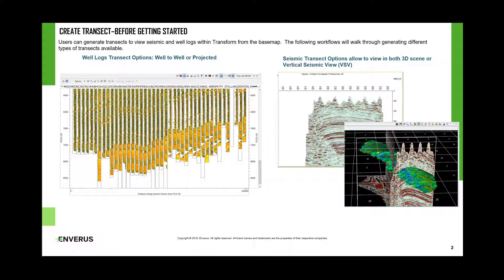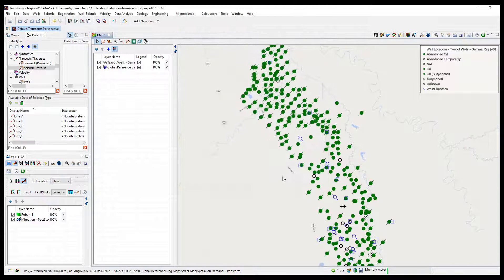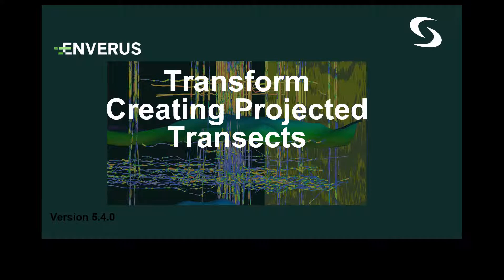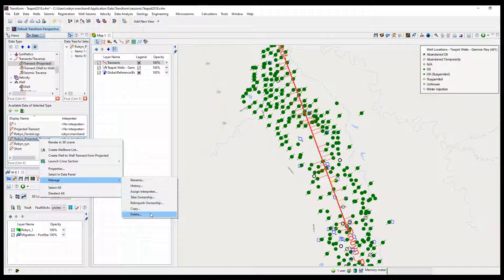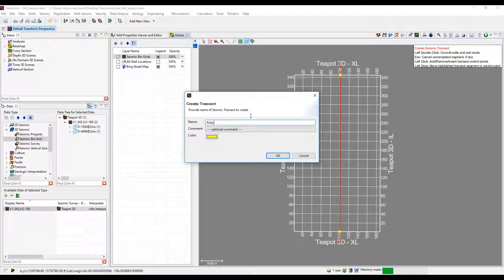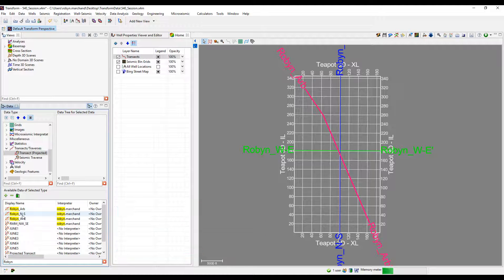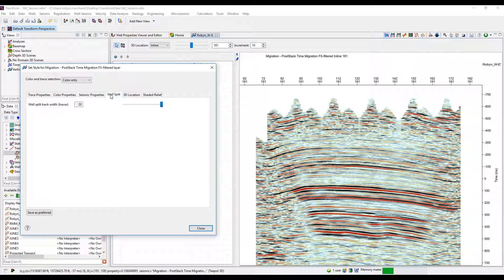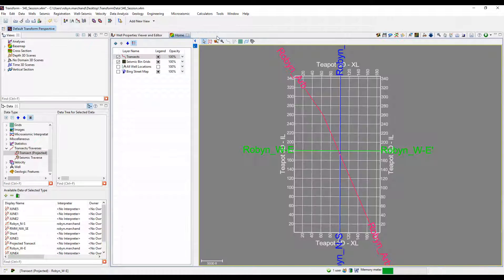Creating Transects to view well logs and seismic data in Enverus Transform [HOW TO]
This Enverus Transform how-to video explores creating transects for the different available views in Enverus Transform to view wells, well logs and seismic plus for interpretation.